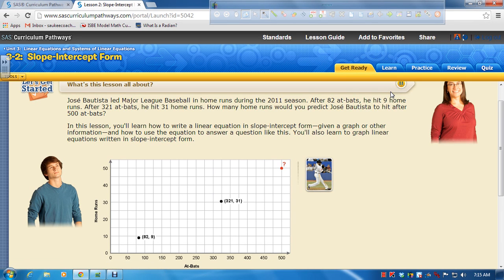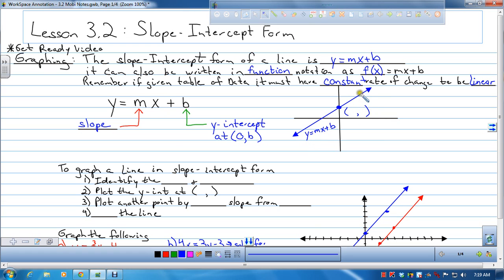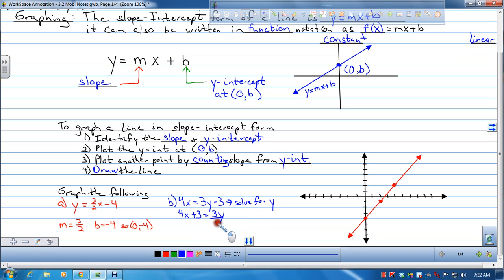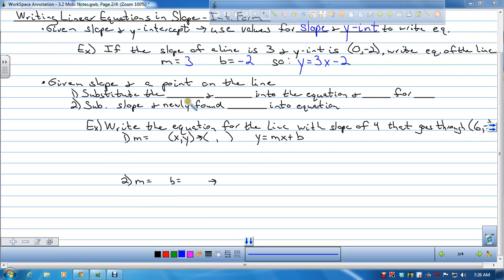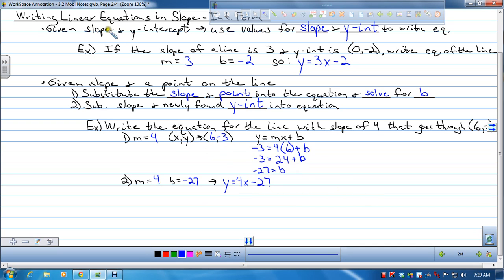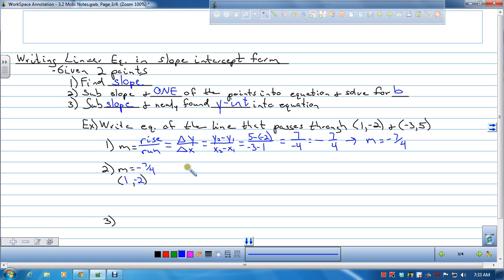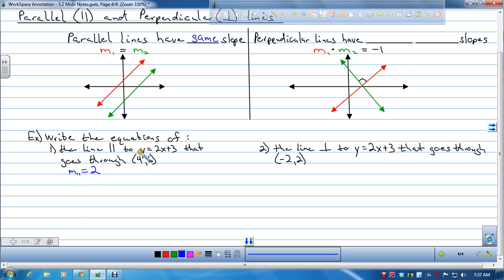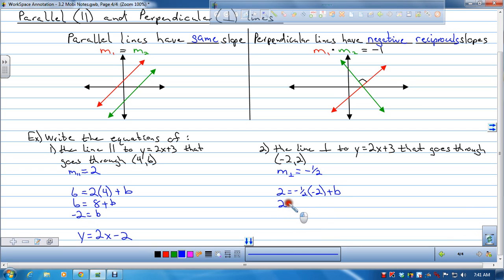Algebra 1, Lesson 3.2: Slope Intercept Form